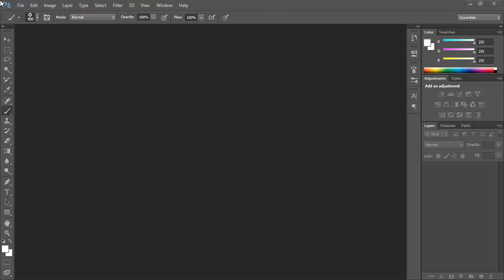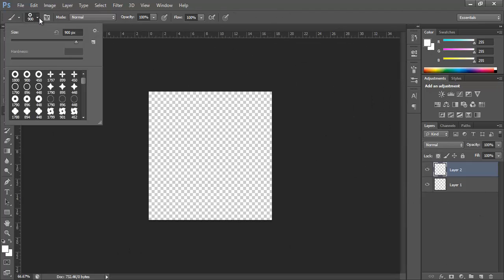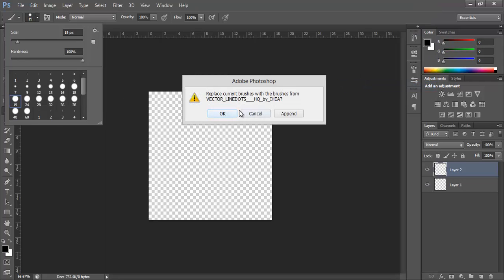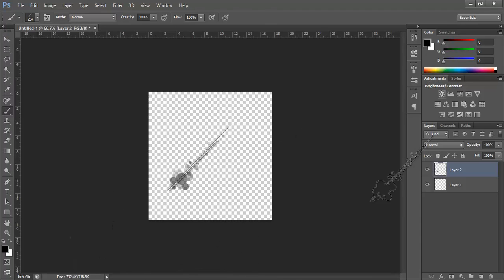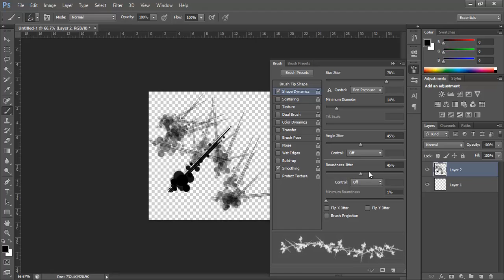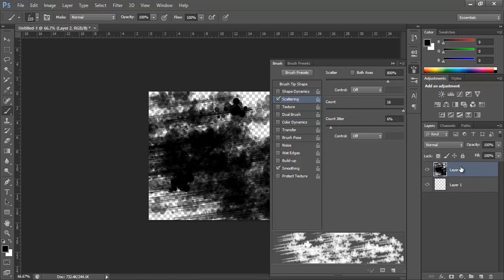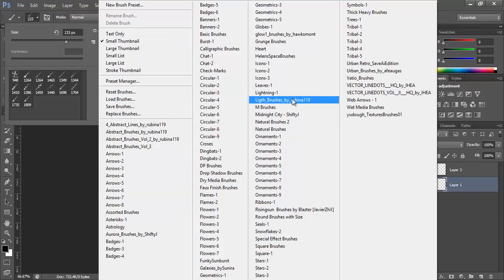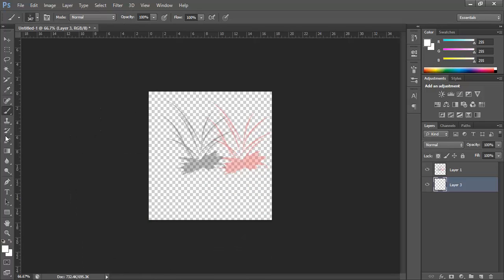Photshop CS6 Tutorial: Using Brushes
This is my first photoshop tutorial on the use of brushes in Photoshop CS6. It is a fairly basic tutorial and just shows some of the nice features that can be done using Photoshop.

If you have any comments or questions. Please, let me know.